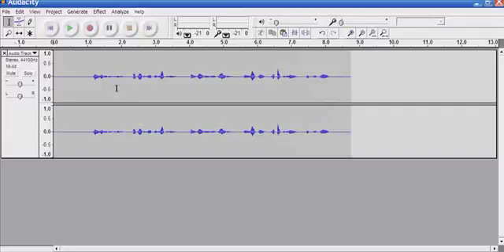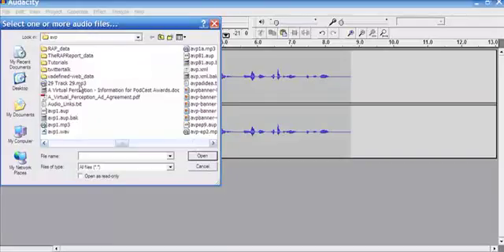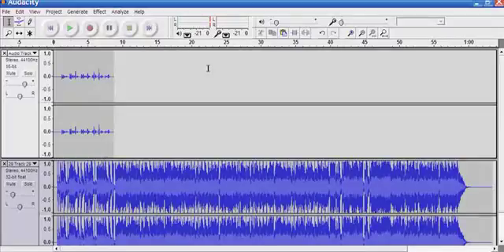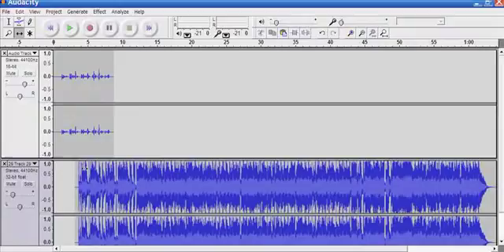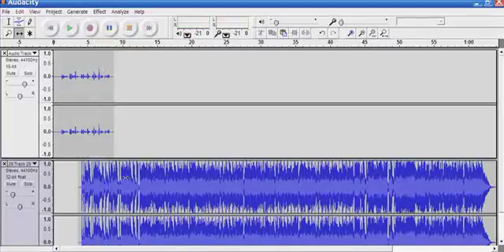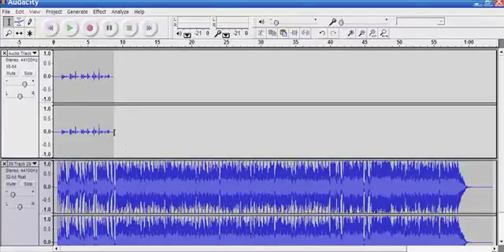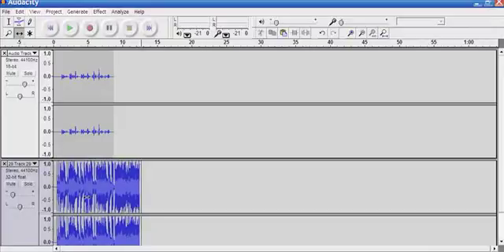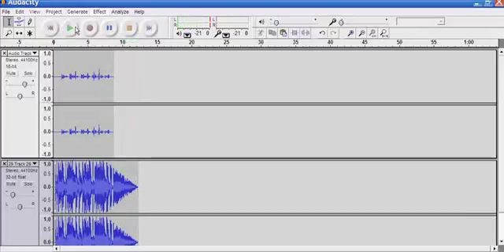Audacity Tip - Adding Background Music